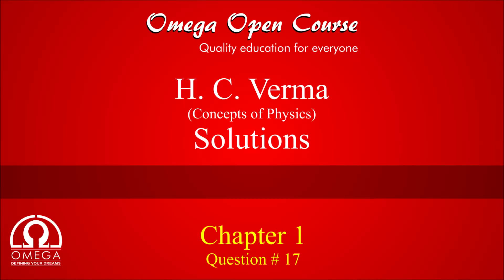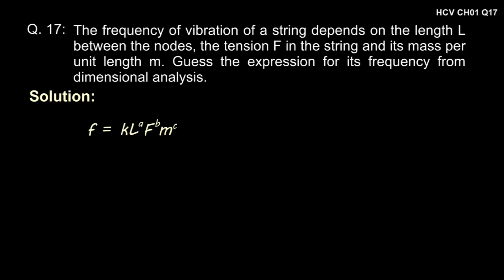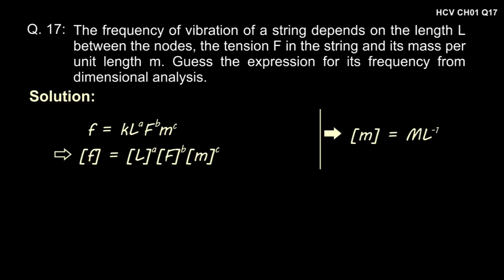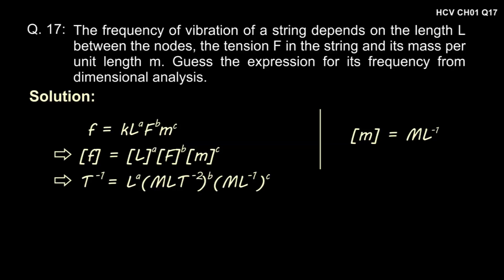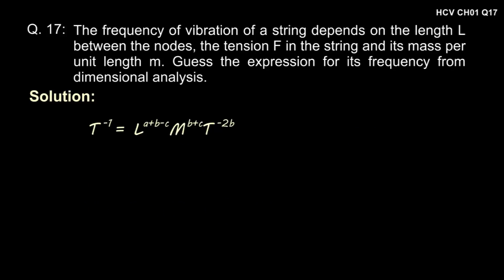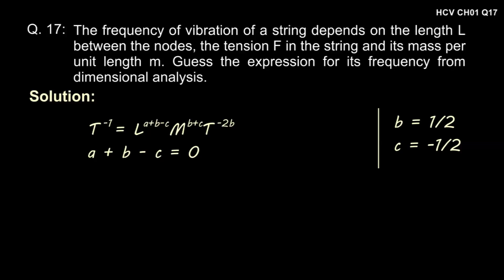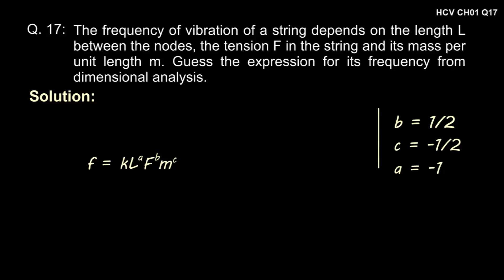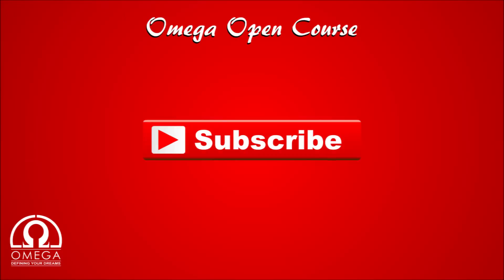H. C. Verma Solutions - Chapter 1, Question 17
To request solution to any question of H. C. Verma, post the question number and chapter number in comment section. Suggestions are invited.